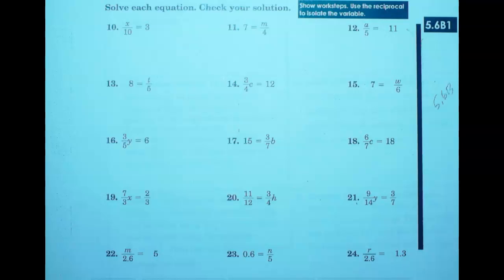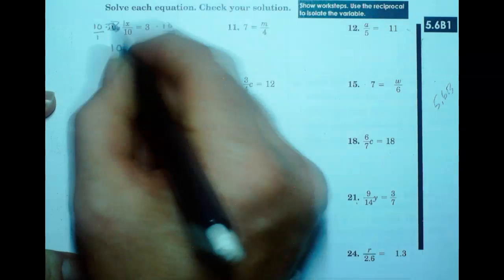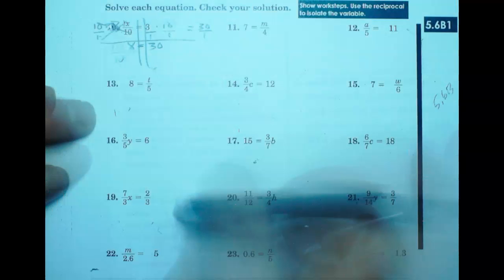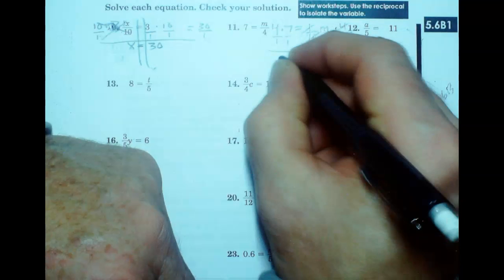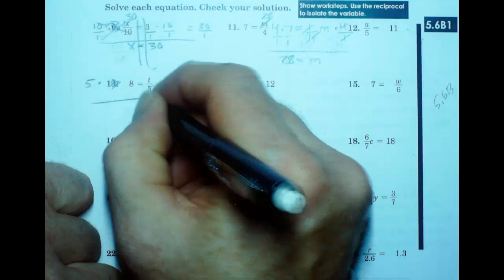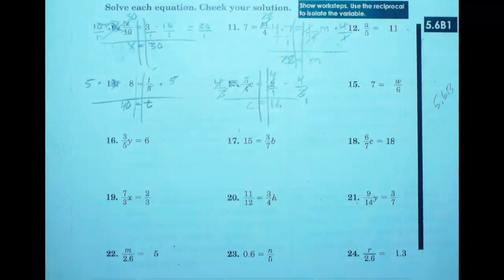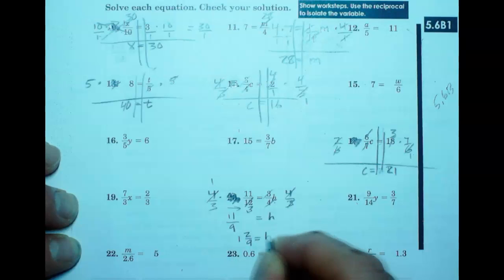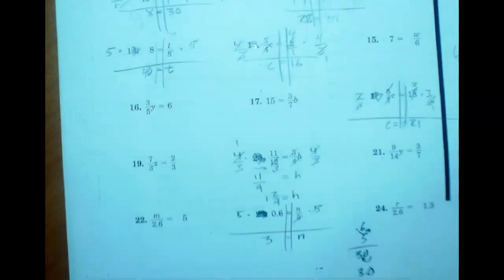Mini 5.6B1 Use the Multiplicative Inverse to Isolate a Varia